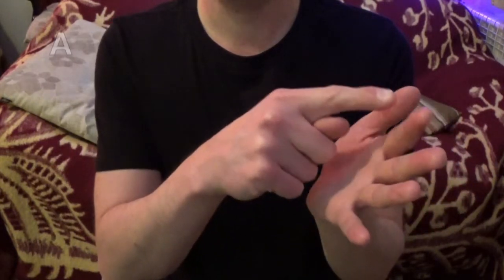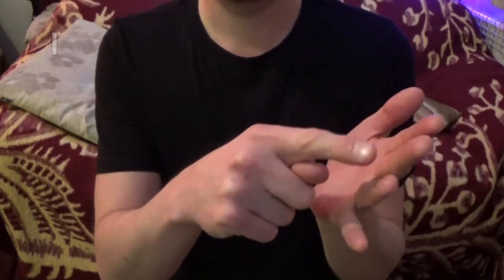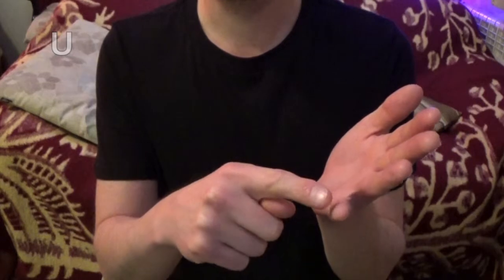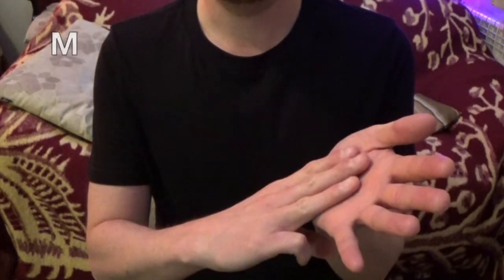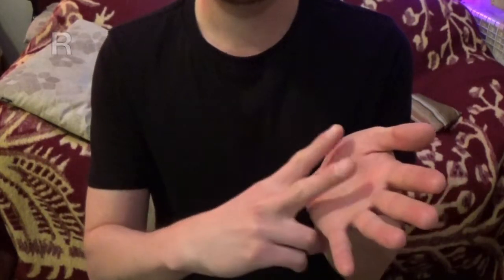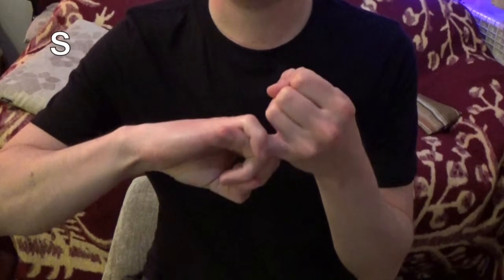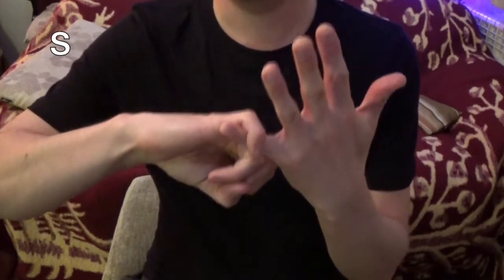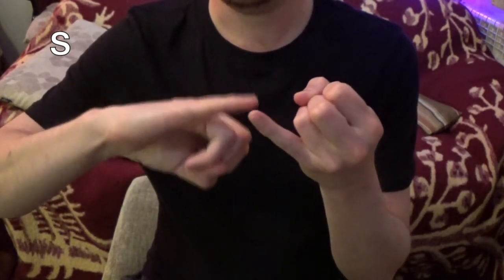ASMR - Learn BSL Sign Language: Alphabet Alternatives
You will encounter many alternative signs when learning BSL. Each person will potentially present theirs as the definitive version, however like any language there is an inevitable human degree of mutation and fluidity to it. Therefore it is best to learn as many variations of the signs as you can, then just like with the spoken word you will be able to tailor your language to each individual situation :)